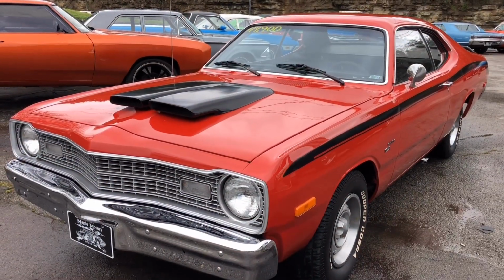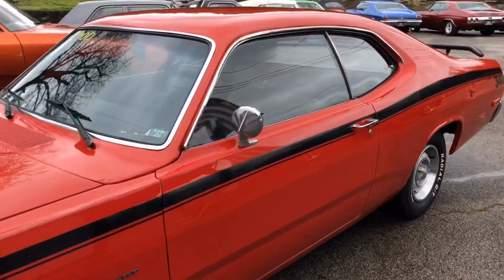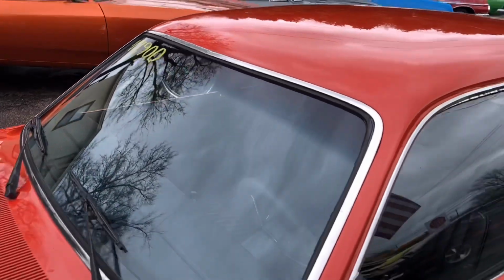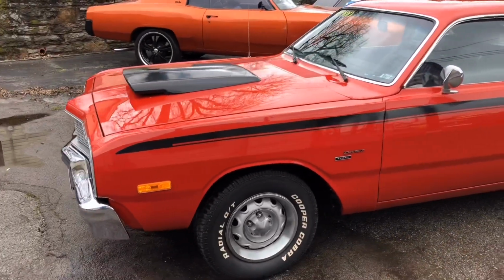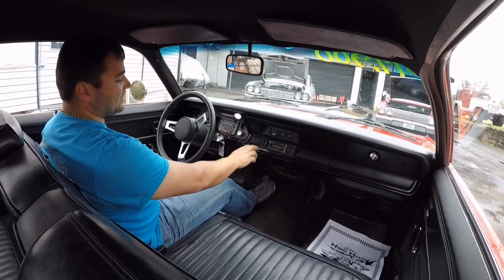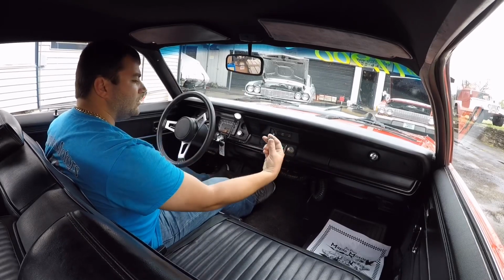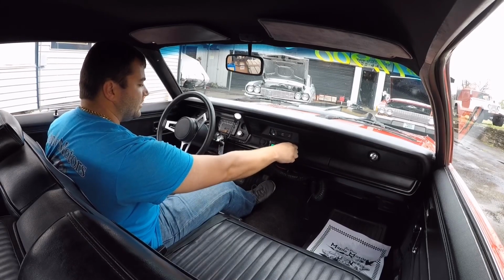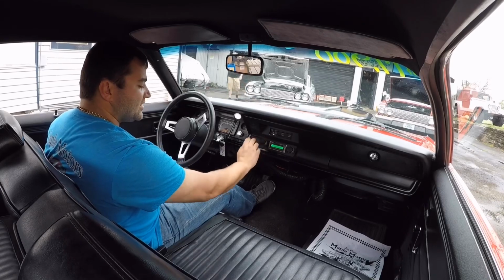Test Drive “SOLD” 1973 Dodge Dart Sport $17,900 Maple Motors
1973 Dodge Dart Sport
V-8 engine, automatic transmission, power steering, disc brakes, performance upgrades, aluminum accessories, MSD Atomic EFI fuel injection, Edelbrock Performer RPM aluminum heads, headers, MSD ignition, digital radio, hood scoop, spoiler, 14" rally wheels. Stock#252 $17,900

Web: Maplemotors.com
 TN residents,